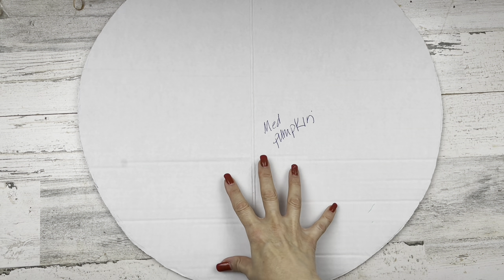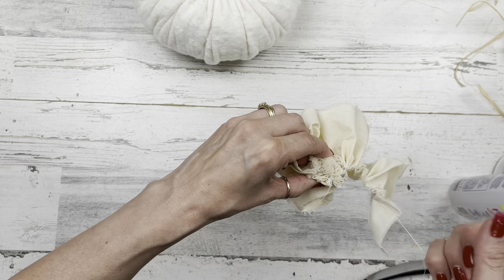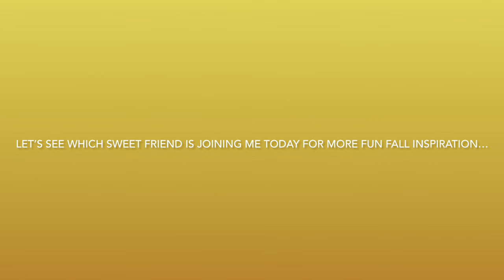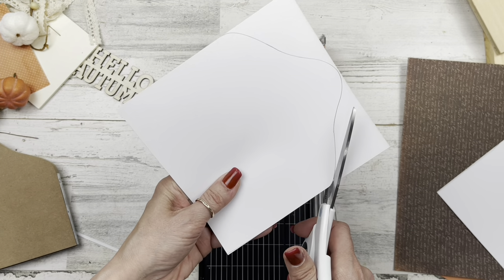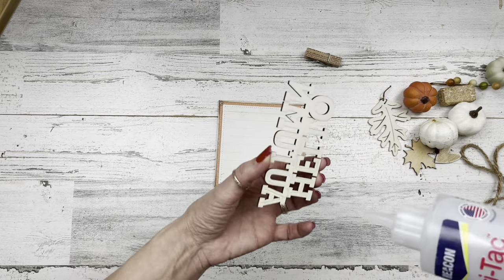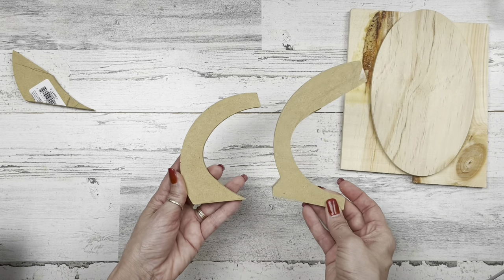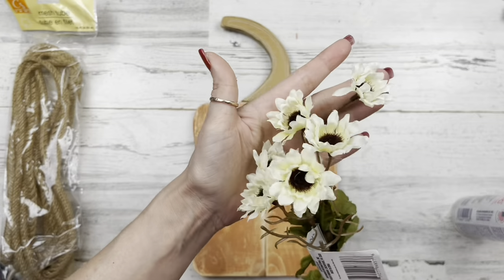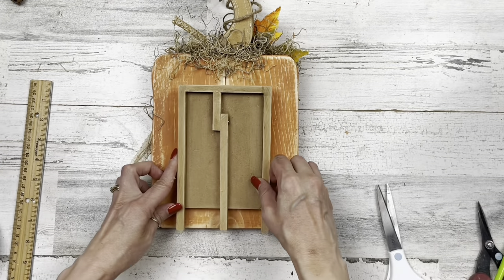DIY Rustic Farmhouse Fall Home Decor | DIY Dollar Tree Fall Decor | DIY Dollar Tree Fall Crafts 2022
In this video, I share a start to finish process, how to, DIY craft tutorial featuring three high-end, budget friendly decorative Rustic Farmhouse Fall Home Décor DIY Crafts using lots of Dollar Tree Supplies.

👍🏻Want more Fall pumpkin crafts? Check out this video feature 15 of my favorite Fall Farmhouse Rustic Pumpkin Crafts